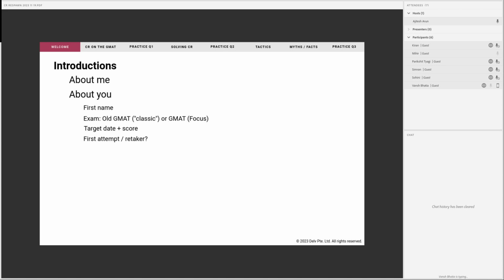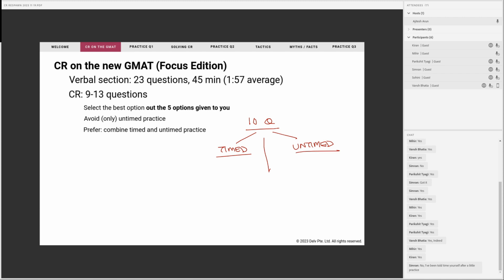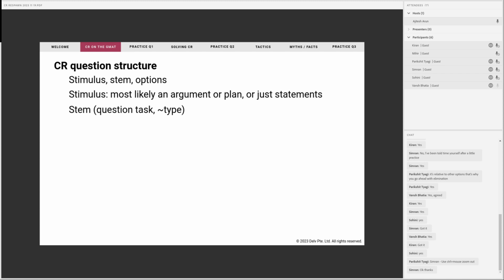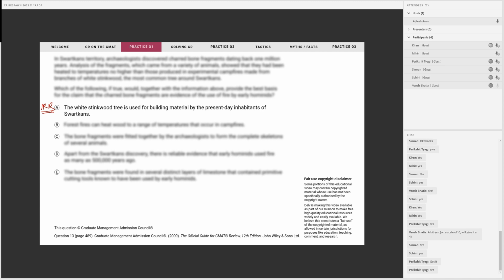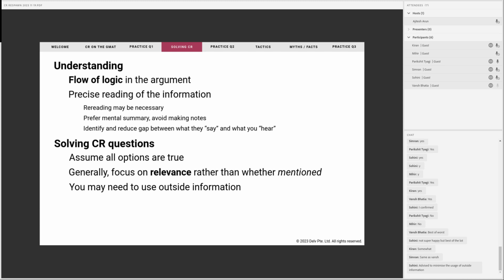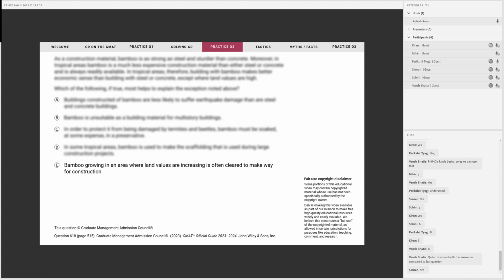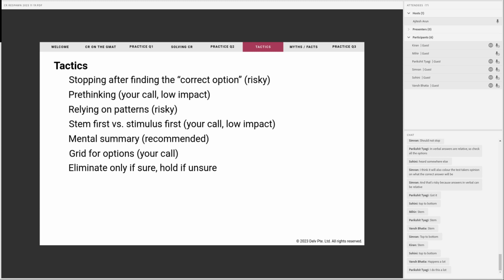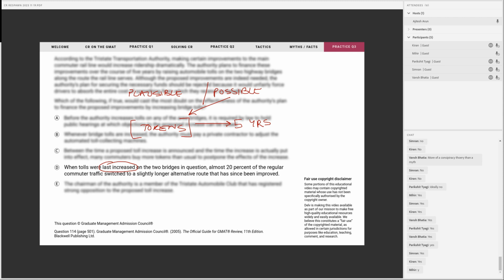Introduction to Critical Reasoning | Delv CR Respawn: Free GMAT Critical Reasoning Course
Introduction to Critical Reasoning for the GMAT
CR Respawn Session 1/7

*Timestamps*
00:00:00 Welcome
00:00:40 Introductions
00:06:31 Delv Approach
00:11:30 CR on the New GMAT (Focus Edition)
00:30:22 CR Question Structure
00:35:40 PQ 1 "In Swartkans territory, archaeologists discovered charred bone fragments…"
00:38:38 Practice Question 1 Discussion
00:58:46 Importance of Understanding
01:02:58 Solving CR Questions
01:09:23 PQ 2 "As a construction material, bamboo is as strong as steel and sturdier than concrete…"
01:12:00 Practice Question 2 Discussion
01:22:33 CR Tactics
01:37:05 CR Myths (and some conspiracy theories!)
01:40:50 PQ 3 "According to the Tristate Transportation Authority, making certain improvements…"
01:43:31 Practice Question 3 Discussion

GMAT®, GMAT Focus™, and Graduate Management Admission Test® are trademarks of Graduate Management Admission Council® (GMAC®).

GRE® and Graduate Record Examinations® are trademarks of Educational Testing Service® (ETS®).

All Delv content, products, software, and services are provided under the terms available